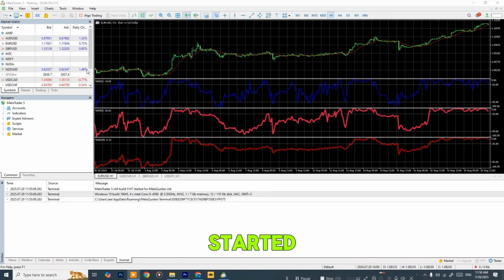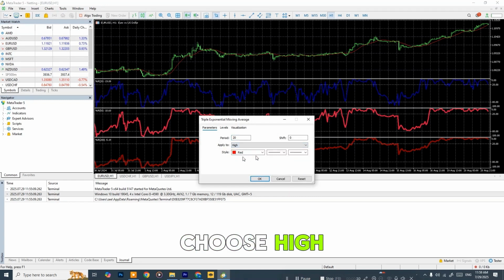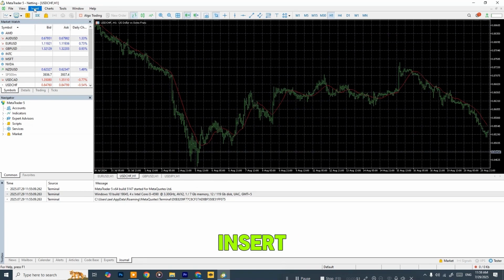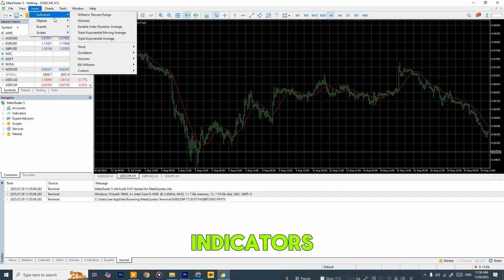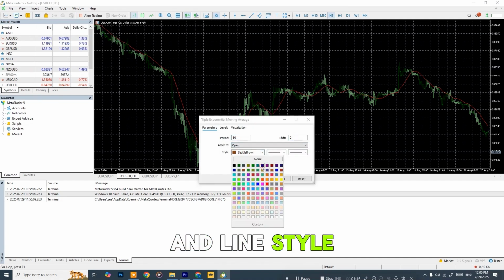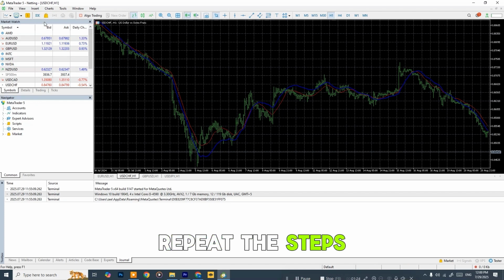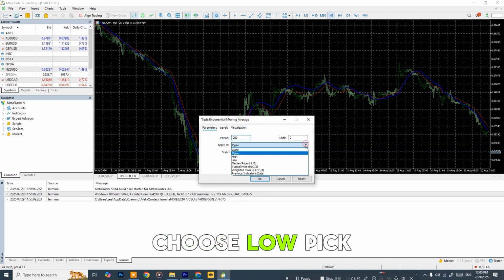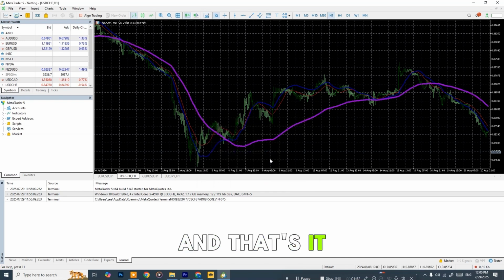How to Add 20, 50 & 200 EMA in MetaTrader 5 (2026)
This MetaTrader 5 EMA tutorial (2026 update) shows you how to add 20 EMA, 50 EMA, and 200 EMA on the same chart step by step. In this guide, you’ll learn how to apply multiple exponential moving averages in MT5, customize their colors, and use them together for short-term and long-term trend analysis.

If you’re asking “How do I add 20, 50, and 200 EMA in MetaTrader 5?”, this video explains the process clearly using simple, beginner-friendly steps.

📌 What You’ll Learn in This Video:

How to add 20, 50, and 200 EMA in MetaTrader 5 (2026)

Step-by-step EMA setup on one chart

How to change EMA period, color, and style

How to use multiple EMAs without cluttering the chart

How to edit or remove EMAs

Tips for EMA crossover and trend analysis

📈 Key Topics Covered (High-Intent Search):

MetaTrader 5 EMA setup 2026

How to add multiple EMAs in MT5

MT5 moving average strategy

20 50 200 EMA trading setup

MT5 indicators for beginners

🔑 Targeted Keywords for YouTube SEO:

add 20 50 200 EMA MetaTrader 5 2026, how to add EMA MT5, MetaTrader 5 moving average tutorial, MT5 multiple EMA setup, EMA crossover strategy MT5, MT5 indicator guide 2026.

This video is ideal for forex traders, stock traders, crypto traders, and beginners using MetaTrader 5 in 2026.